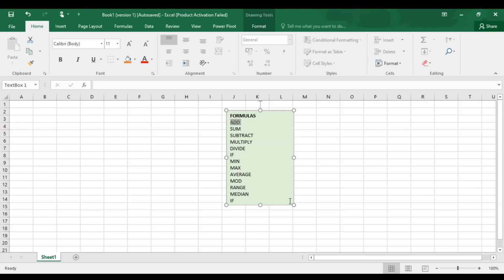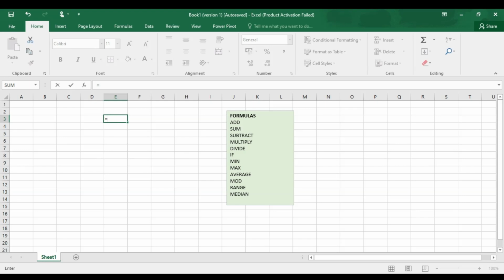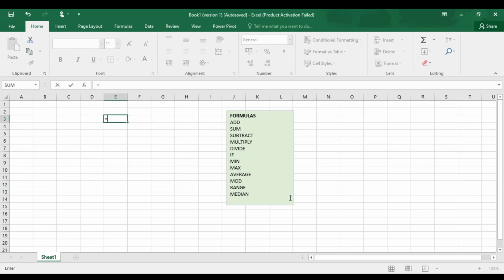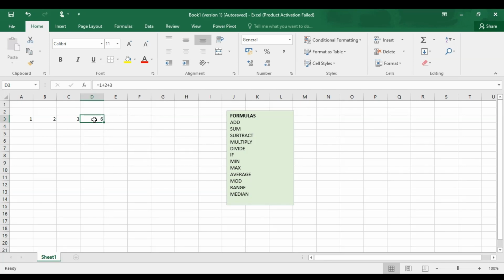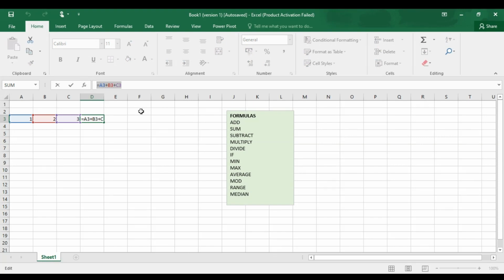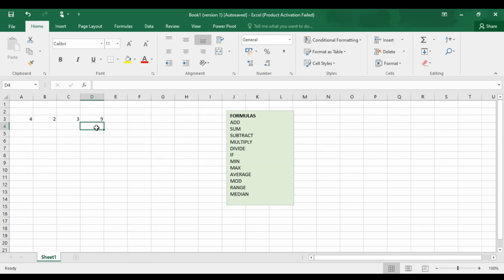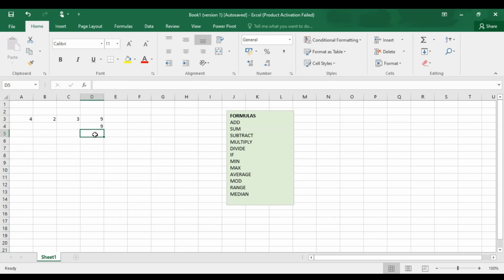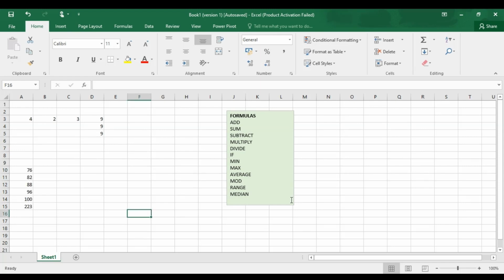L1 EXCEL FORMULAS AND FUNCTIONS SUM IN EXCEL